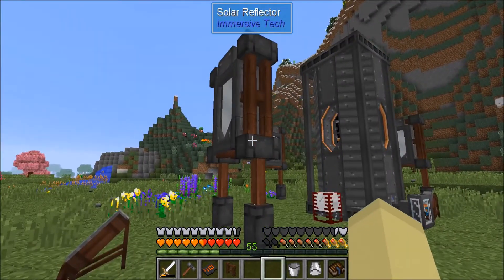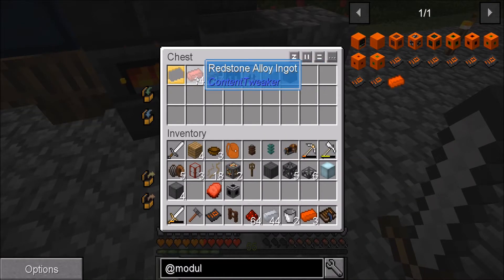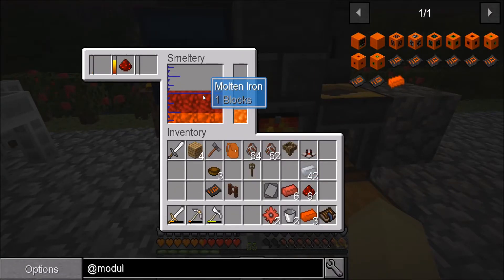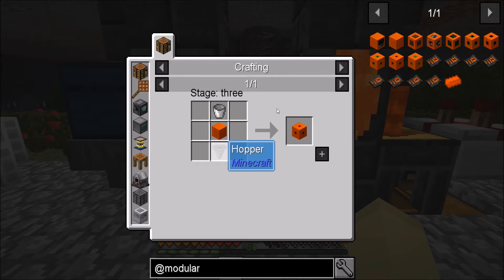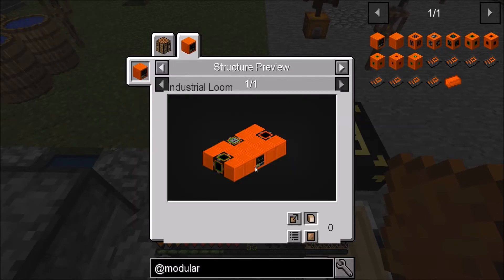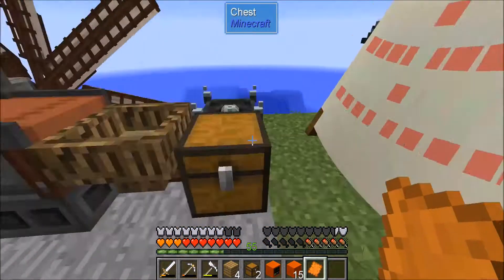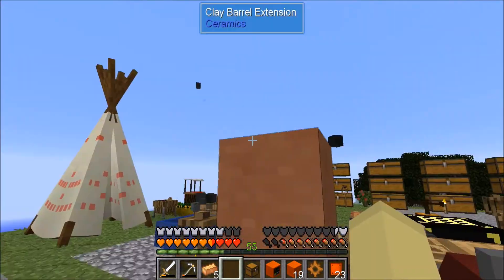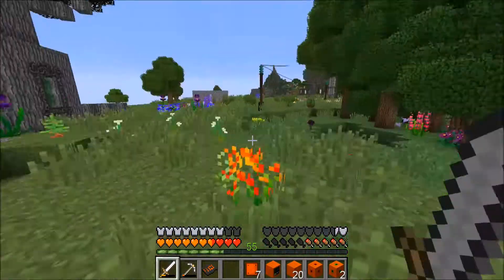SevTech Episode 38